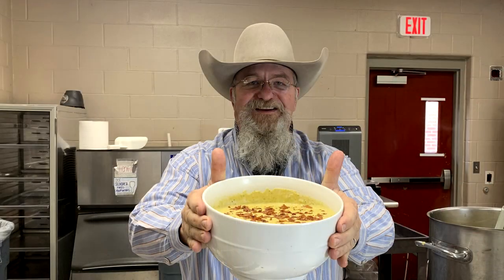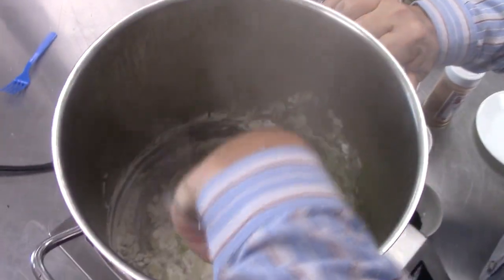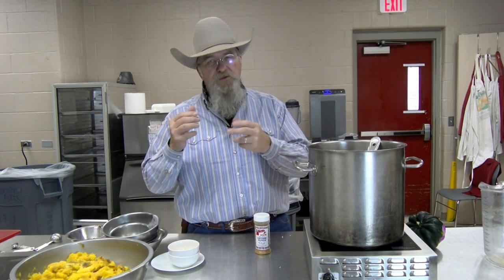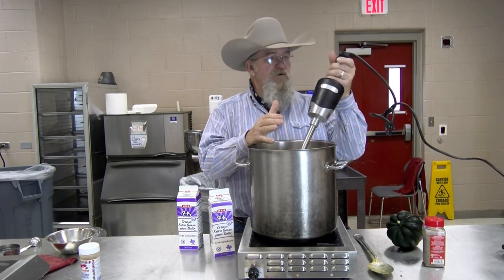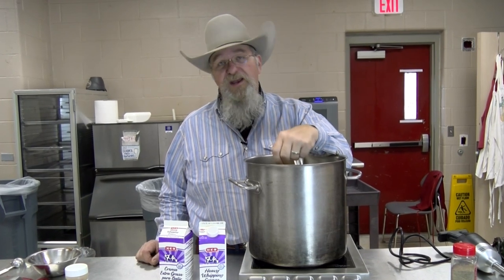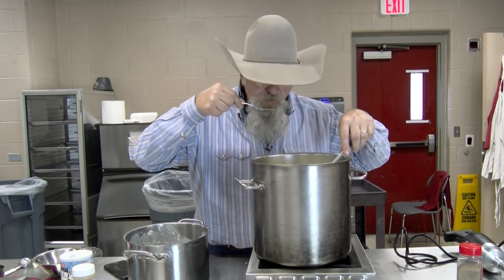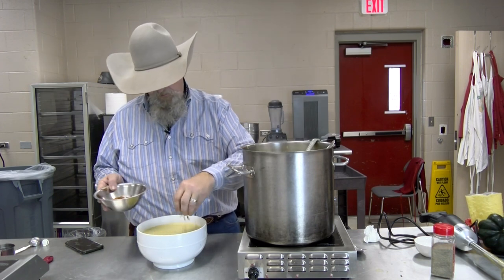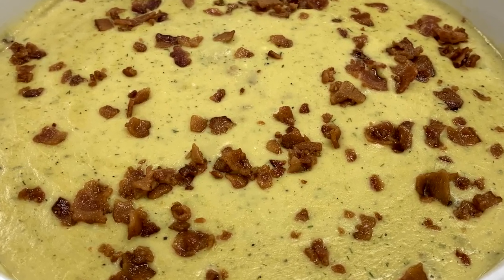Roasted Poblano And Acorn Squash Soup Recipe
Roasted poblano and acorn squash soup recipe is a great soup for that cool day when you are looking for something to warm you up. To roast the peppers is fairly easy and I have put a link below for my video of how to roast a pepper. Now you can substitute  a butternut squash for acorn squash and it will work just as good. If you this acorn squash soup recipe please let me know about it in the comments below. Also remember to give me that thumbs up and leave that comment after you watch the video.

Acorn Squash and Poblano Pepper Recipe
Servings: 32
Ingredients:
2 ½ lb   Onions diced
1 ½ c   Celery diced
5 oz   Butter
5 oz   All-purpose flour
10 c   Chicken Stock
1 Tbsp  Dill weed
2 tsp   Curry powder
1 ½ lb (6)  Poblano peppers roasted
60 oz   Cream
15 lbs (15)  Acorn squash cooked
TT   Cayenne pepper (only if heat is needed)
TT   Salt
TT   Pepper
25 slices  Bacon cooked and crumbled for garnish

Procedure:
In a large saucepan, sauté the onion and celery in butter. Stir in flour, chicken broth, dill and curry. Transfer to blender, add squash and peppers and puree. Return back to the heat and add cream.

Transfer to bowls and garnish with bacon crumbles.

Thanks
Chef Johnny